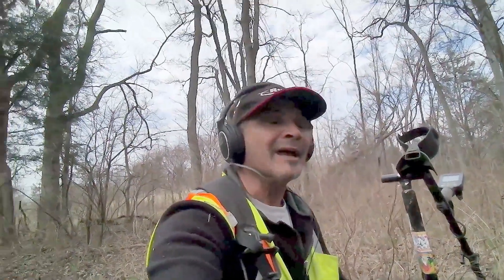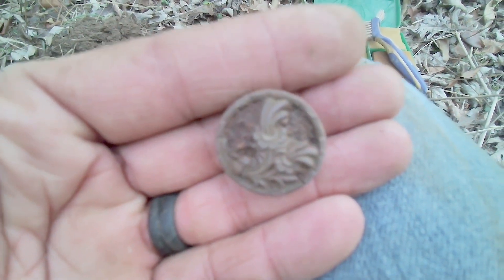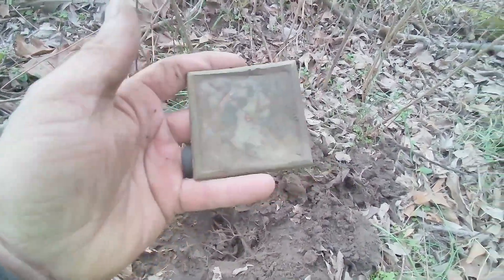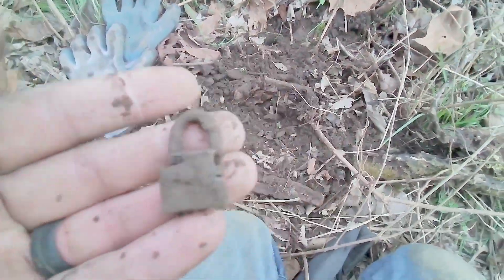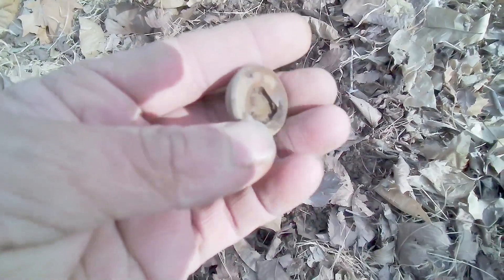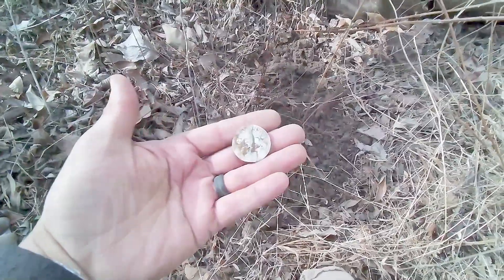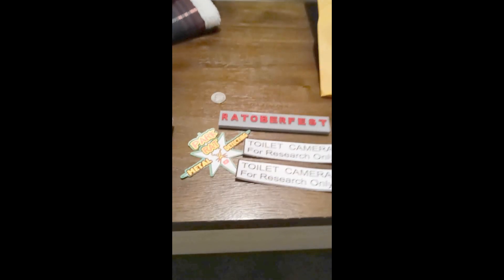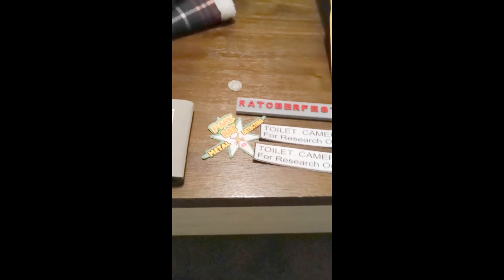Wood hunt again.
Back at the woods again and found some nice little relics. Park rat Pat prize has finally arrive.